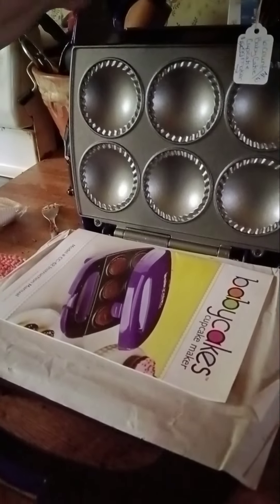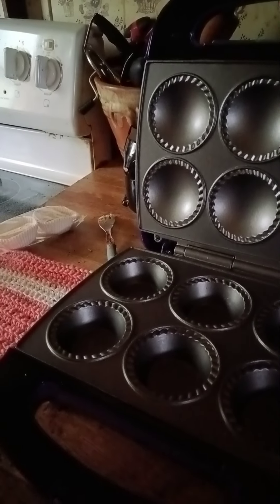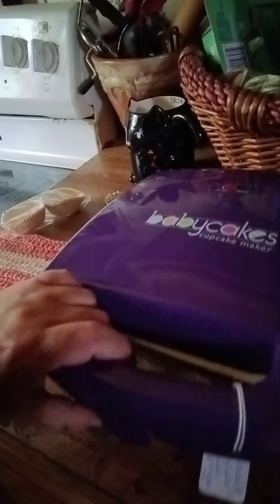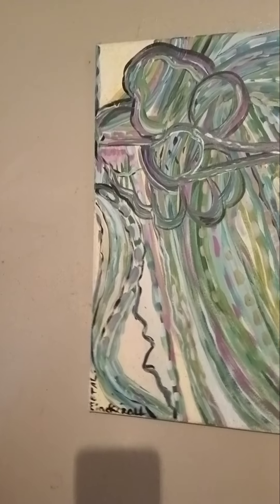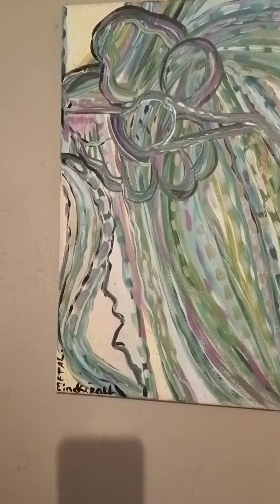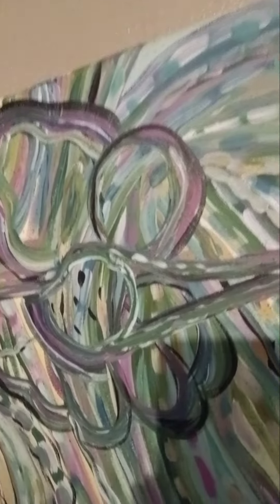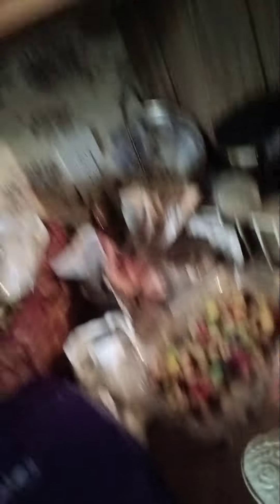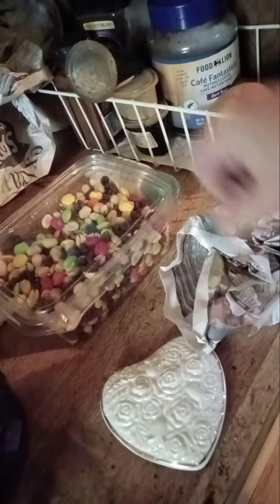hi everyone its a light rainy day in Virginia 2024 Tuesday may 15th!